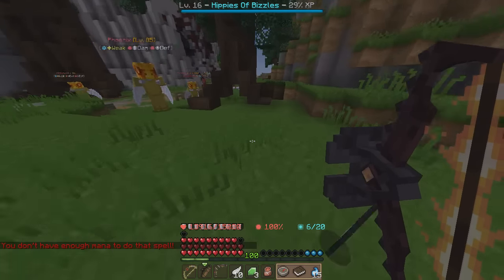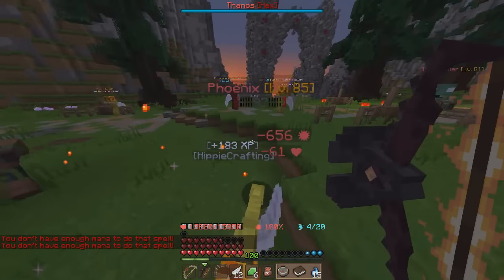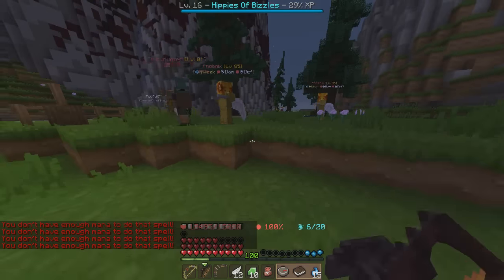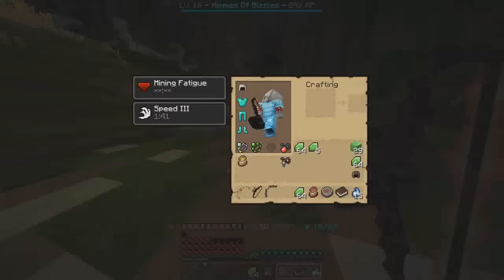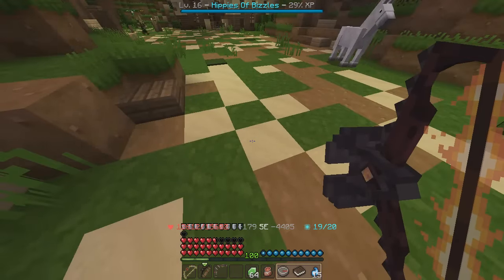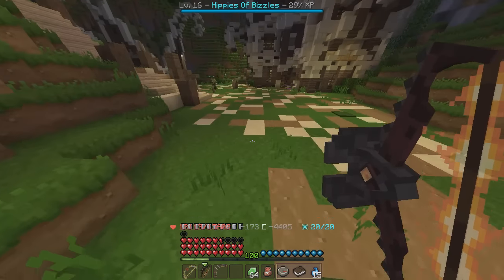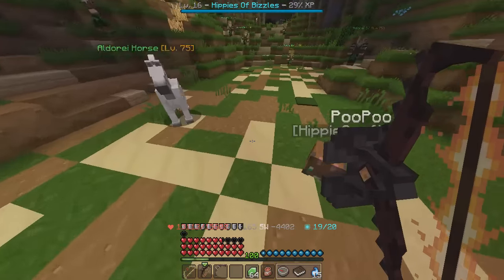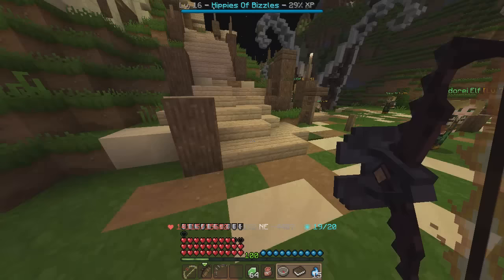Wynncraft 1.14: Where to Get a 2000% Health Regen Necklace!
Today I show you guys a necklace merchant in aldorie town that will sell you a 2000% health regen accessory!